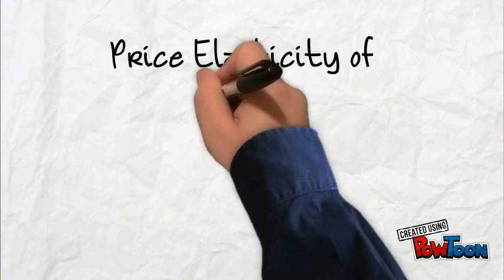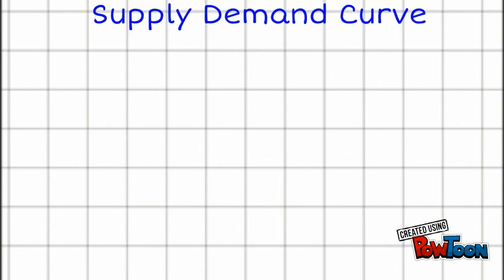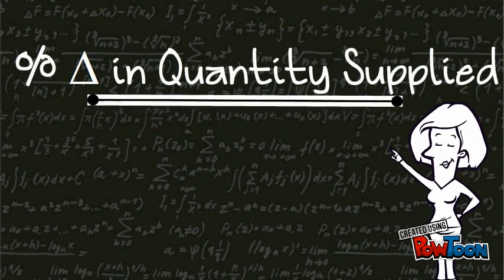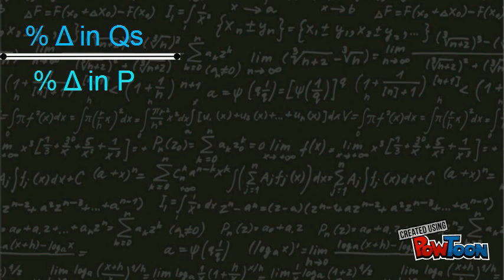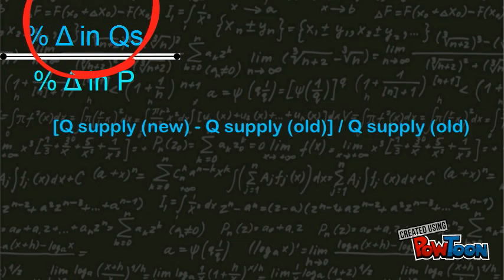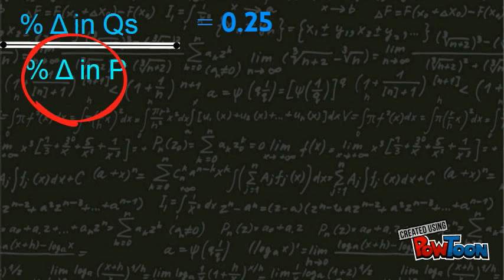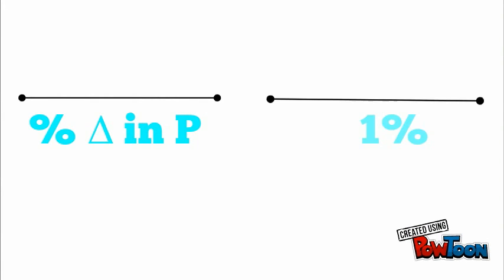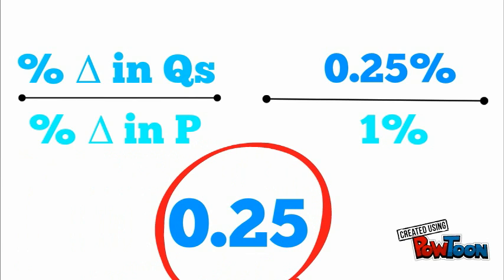Price Elasticity of Supply